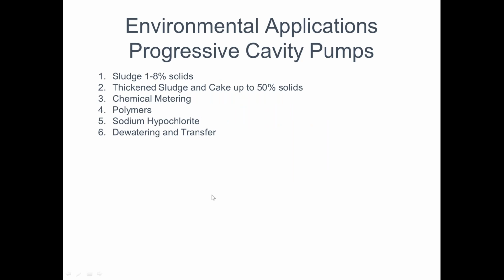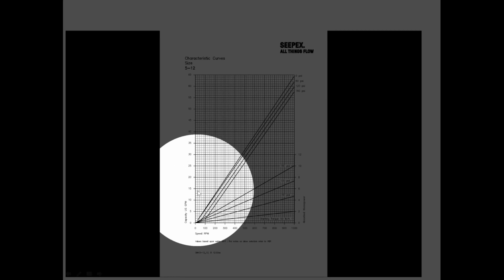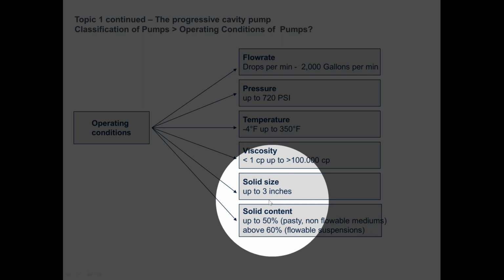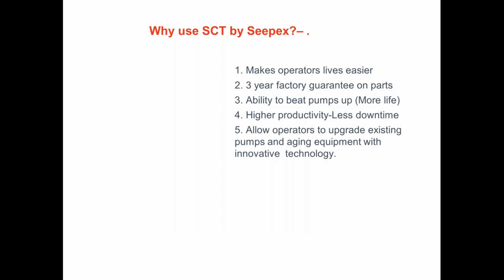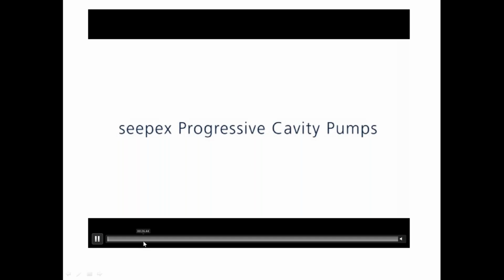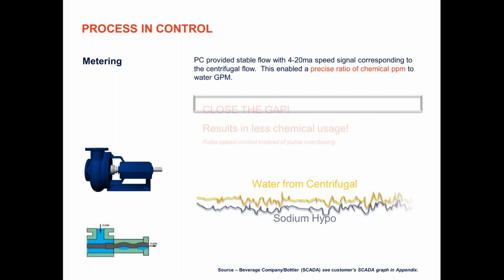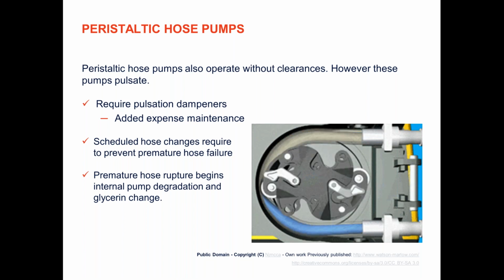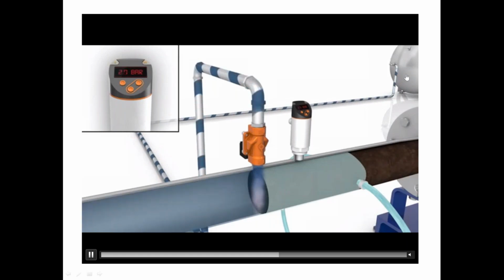New Approach to Progressive Cavity Pumping and Design | Webinar | Siewert Equipment with Seepex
This webinar goes over the design and maintenance consideration when specifying and repairing progressive cavity pumps, and a new and innovative approach to maintaining flow output over the lifespan of the pump.

Presented by Chris Davis, Seepex, with Jerry Connolly of Siewert Equipment (Upstate NY representative of Seepex pumps).